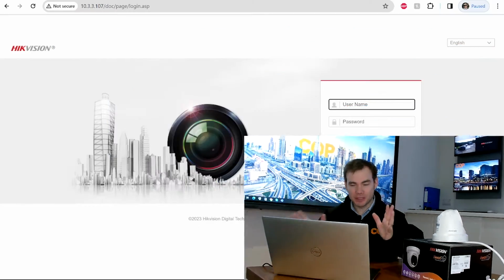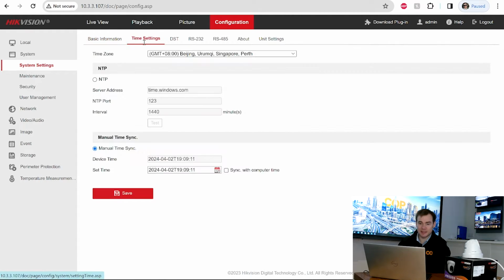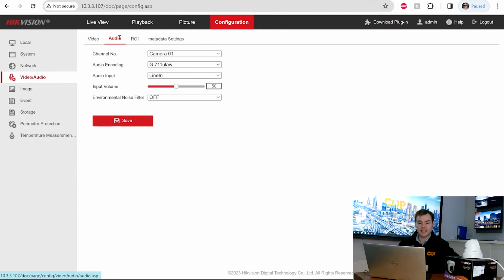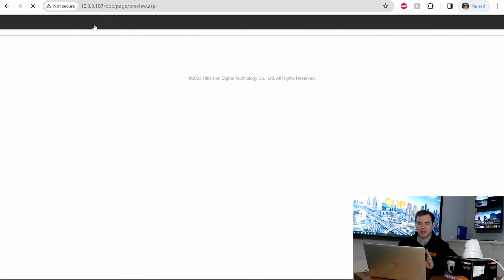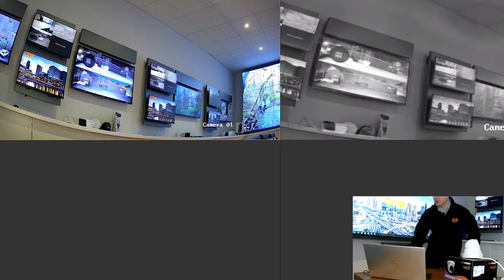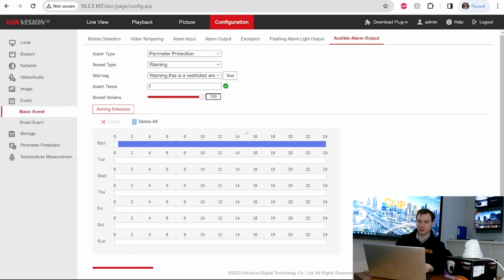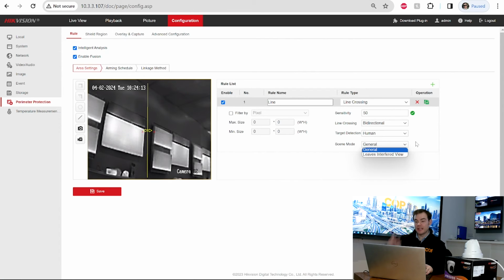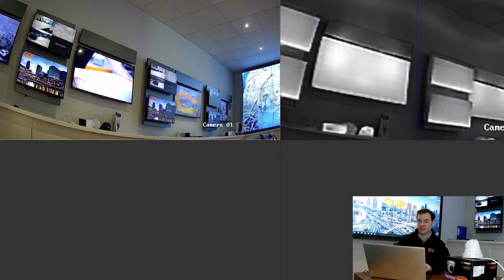How to setup Perimeter Protection with Hikvision HeatPro Camera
In this video, Oliver demonstrates how to configure the Hikvision HeatPro Thermal Camera for perimeter protection.